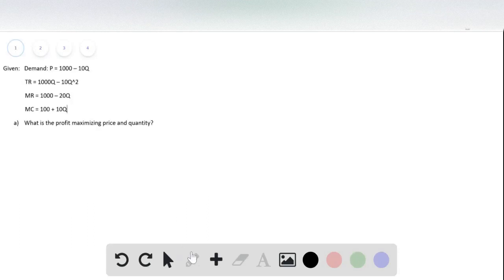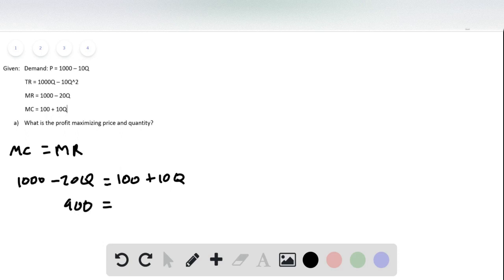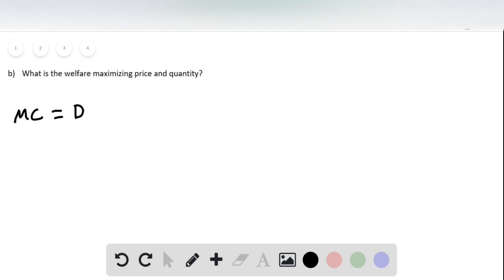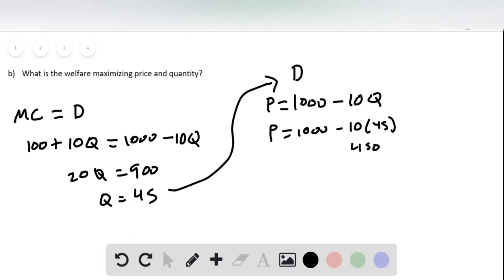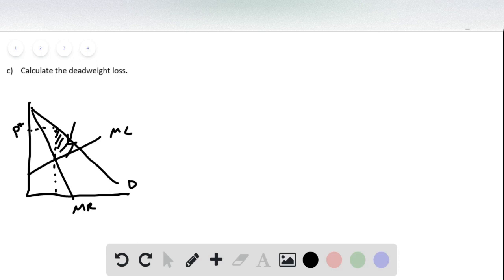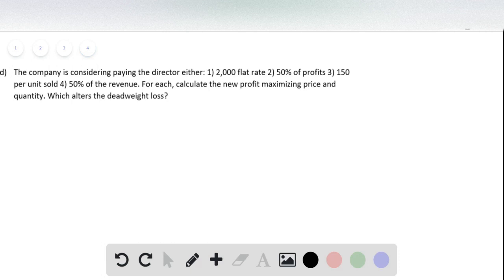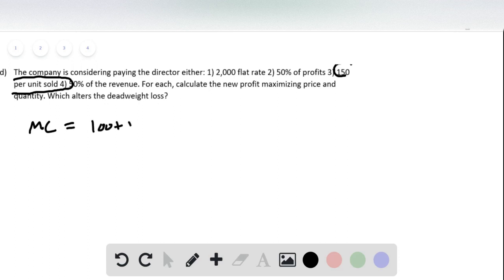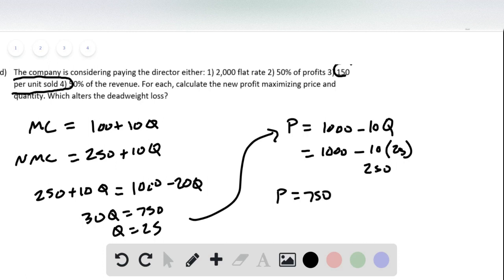Based on market research, a film production company in Ectenia obtains the following information abo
Based on market research, a film production company in Ectenia obtains the following information about the demand and production costs of its new DVD:
Demand:

Total Revenue:

Marginal Revenue:

Marginal Cost:
where
indicates the number of copies sold and
is the price in Ectenian dollars.
a. Find the price and quantity that maximize the company's profit.
b. Find the price and quantity that would maximize social welfare.
c. Calculate the deadweight loss from monopoly.
d. Suppose, in addition to the costs above, the director of the film has to be paid. The company is
considering four options:
i. a flat fee of 2,000 Ectenian dollars.
ii. 50 percent of the profits.
iii. 150 Ectenian dollars per unit sold.
iv. 50 percent of the revenue.
For each option, calculate the profit-maximizing
price and quantity. Which, if any, of these compensation
schemes would alter the deadweight loss from
monopoly? Explain.